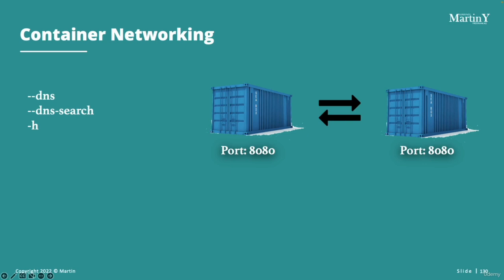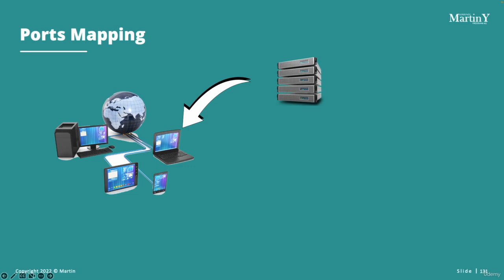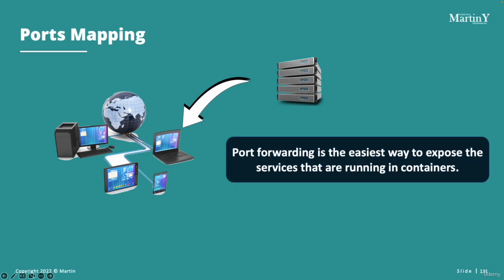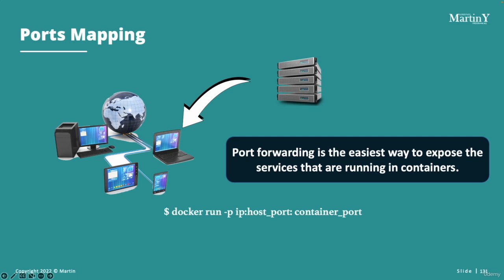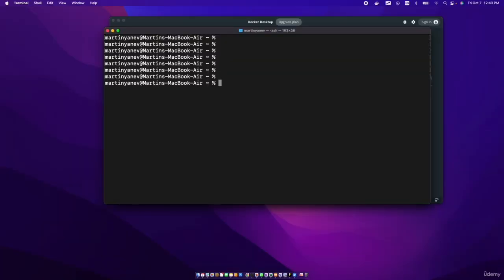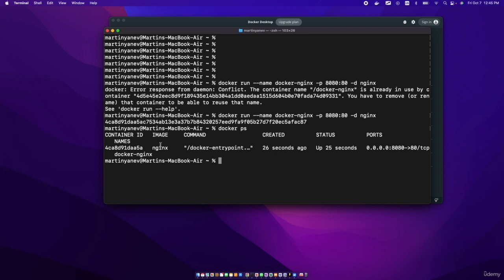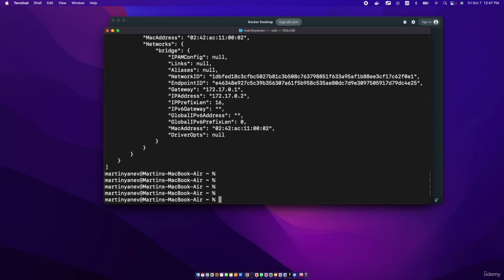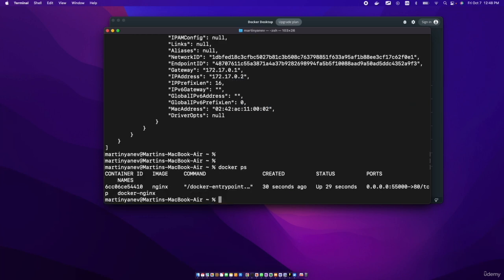3 Containers Communication and Port Mapping